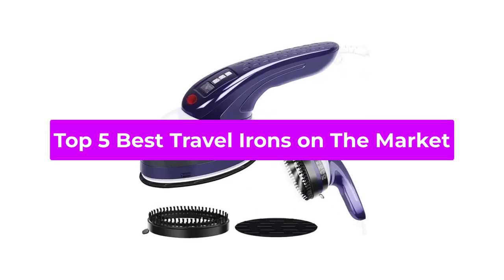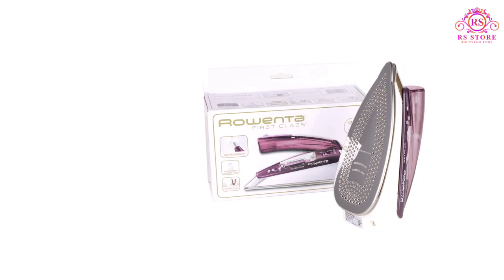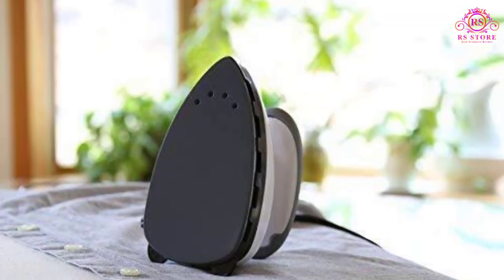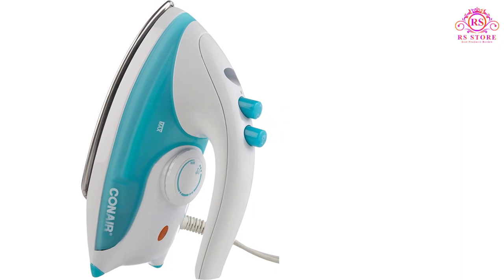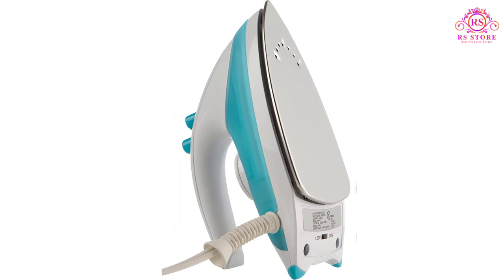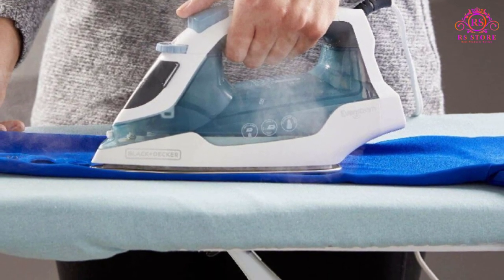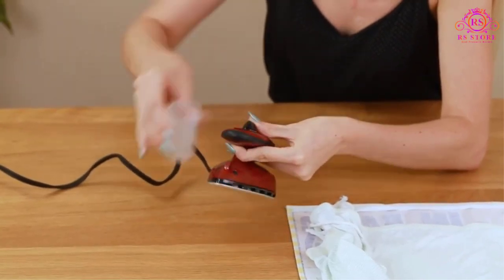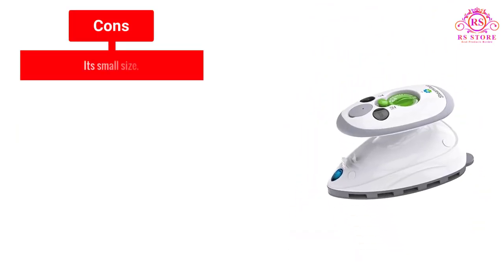Top 5 Best Small Travel Irons 2023 [Review and Buying Guide] ✅✅✅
📌Product Link📌 :
✅1. Rowenta DA1560 Compact Steam Travel Iron.
✅2. Ivation No-Drip Mini Steam Iron.
✅3. Conair EZ Press Hand-Held Steam Travel Iron.
✅4. BLACK+DECKER Steam Compact Travel Iron.
✅5. SMAGREHO Mini Travel Steam Iron.